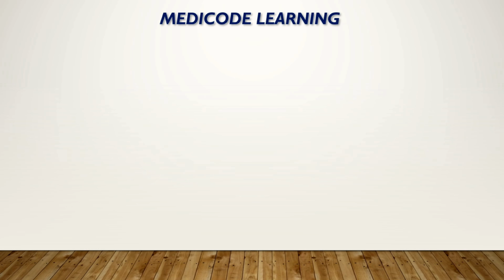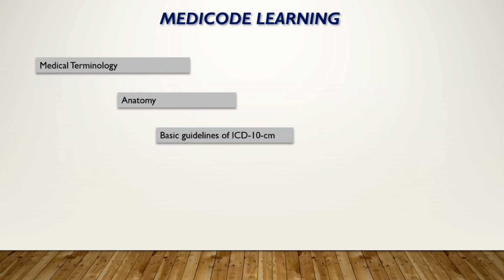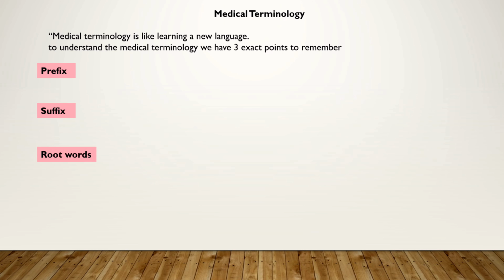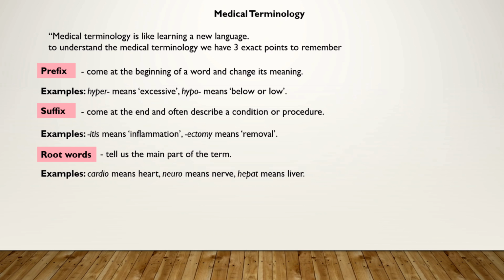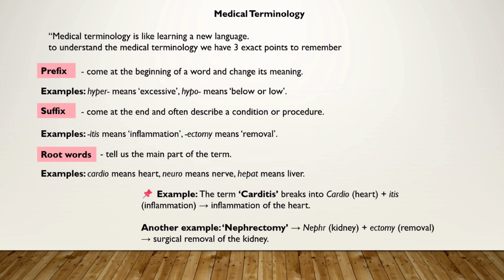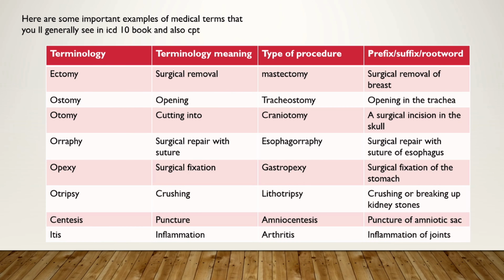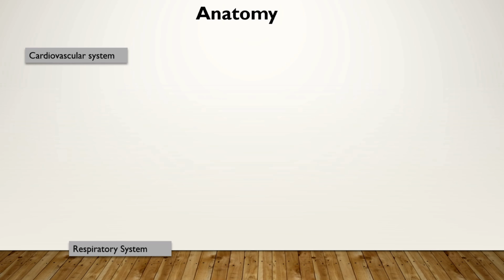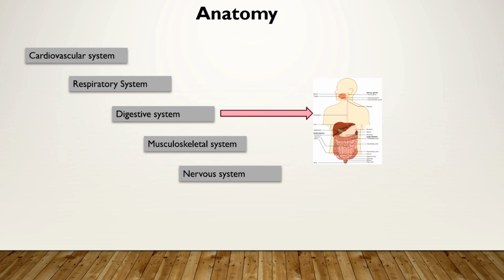Important Medical Terminology for medical coding | Basic Anatomy and medical Terms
Important medical terminology for medical coding | anatomy basics and medical terms

what is medical terminology?
medical terminology in medical coding?
important anatomy for medical coding?
important medical terms for CPC?